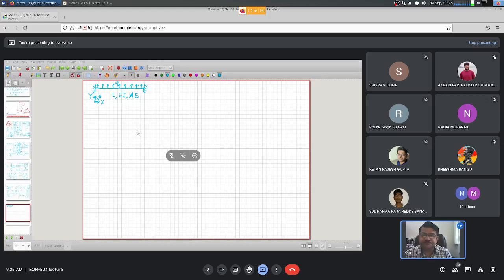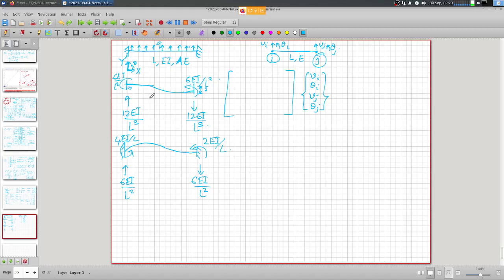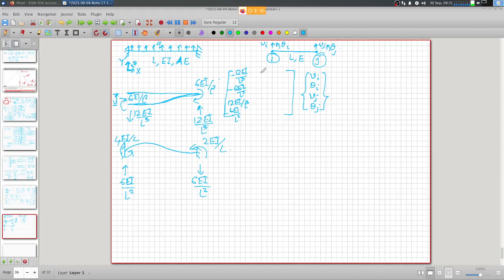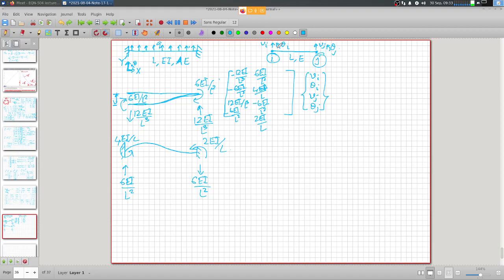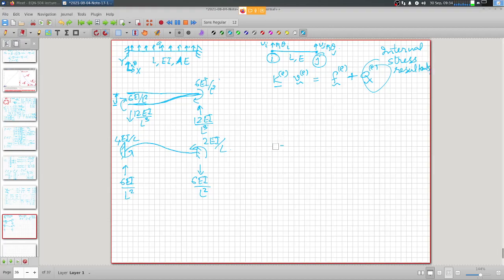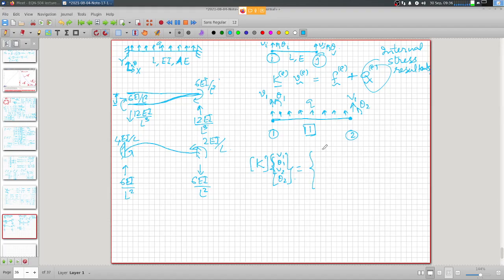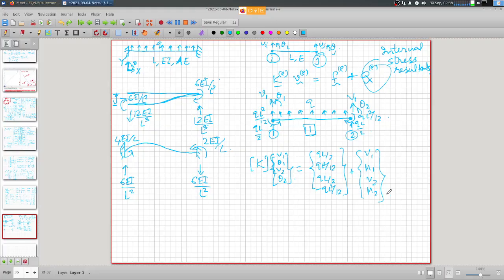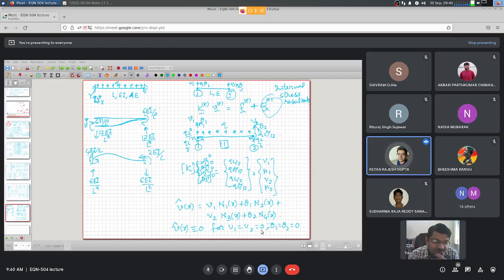Finite elements of one dimension - 10